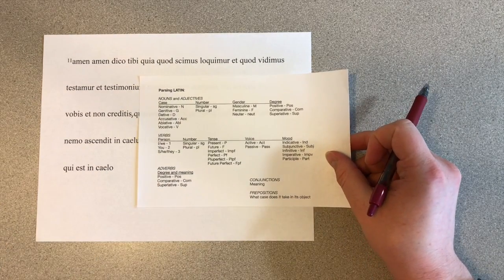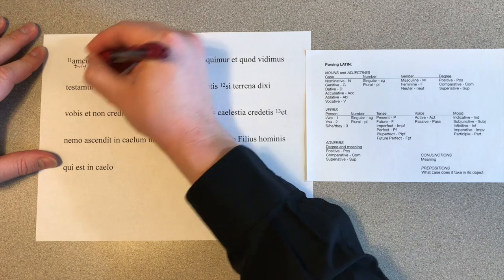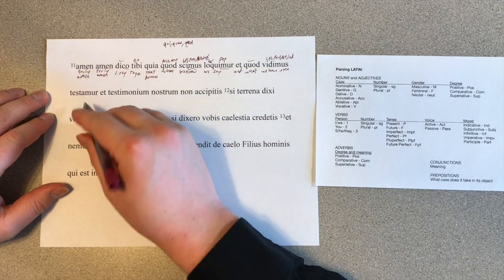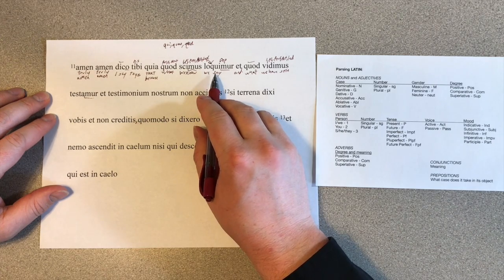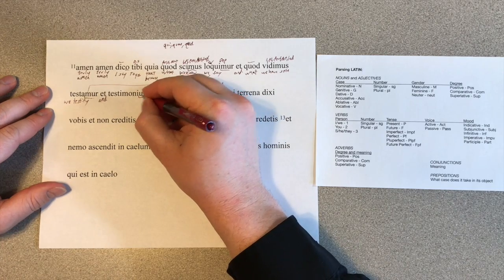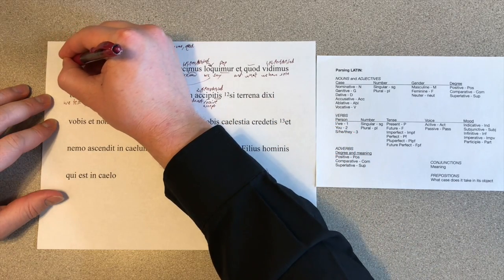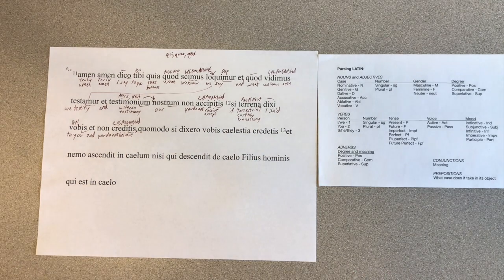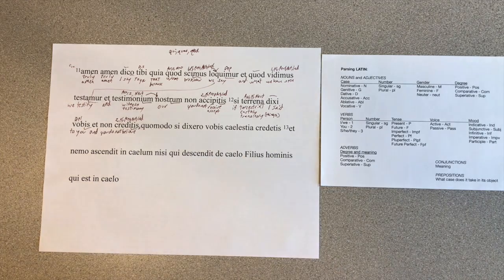John Ch 3 Part 18 Verses 11-12a (Vulgate Latin 9)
salve amice!
Welcome to chapter 3 of the Gospel of John in the Vulgate translation. Today we are reading through verses 11-12a.